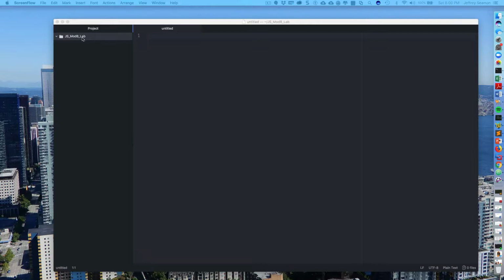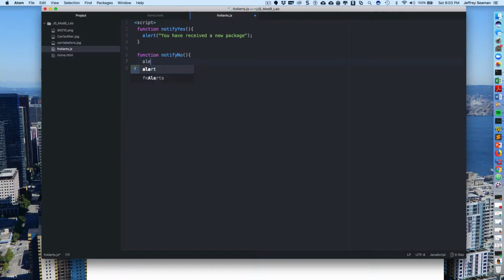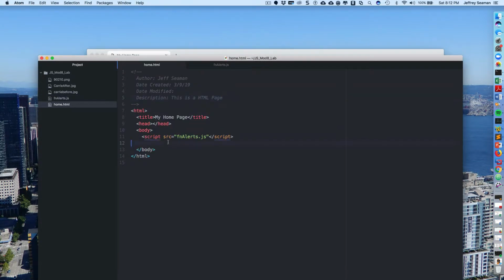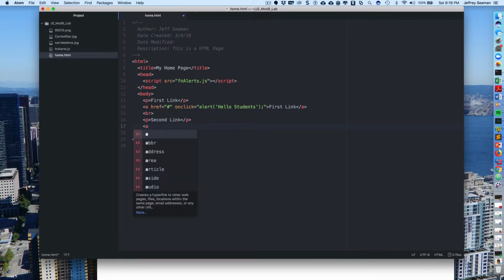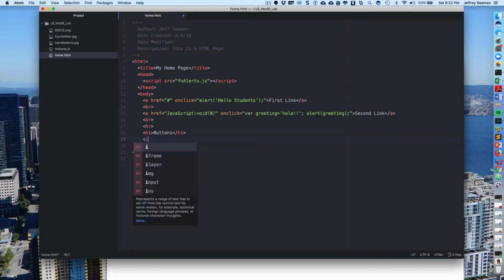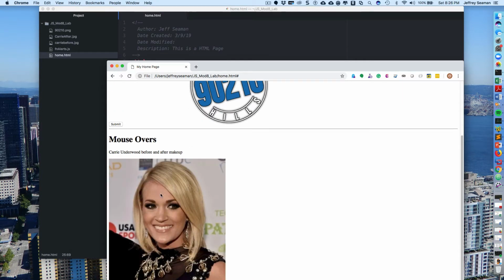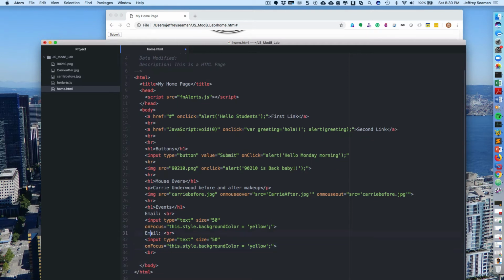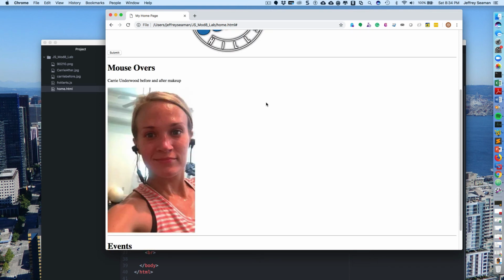Module 8 Lab